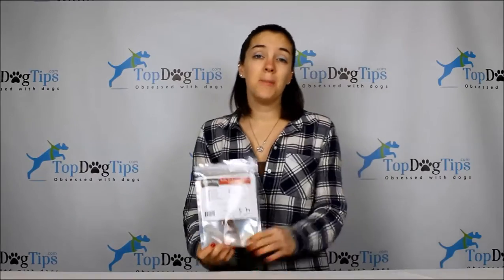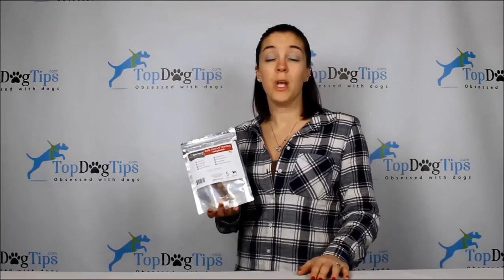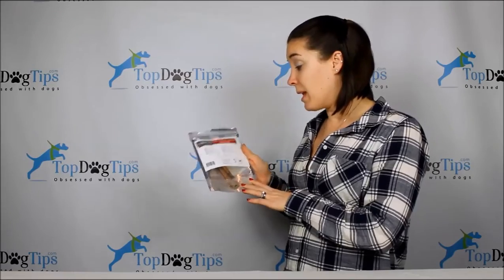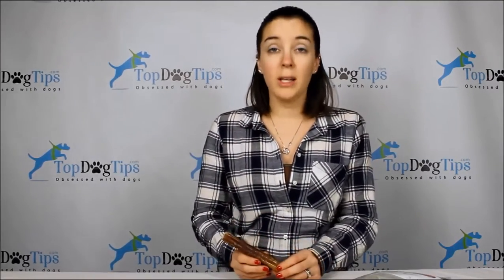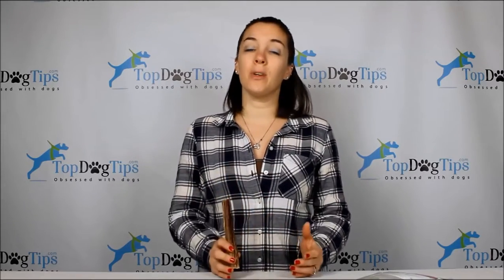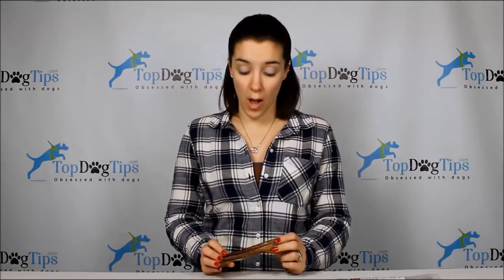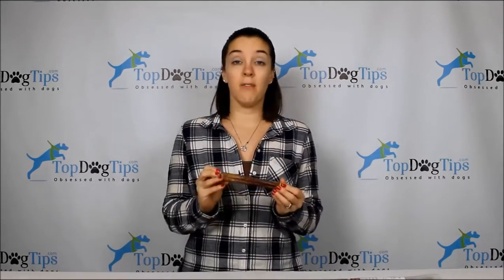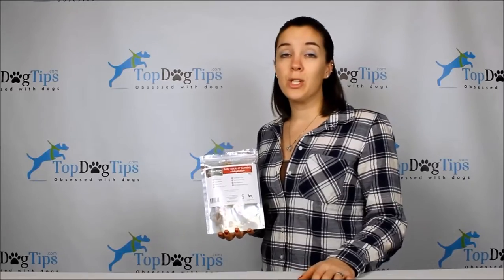Raw Paws Pet Food Bully Sticks Review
Bully sticks go by many names. They are often referred to as beef sticks, pizzle sticks and steer sticks.

They are made from the pizzle or penis of a bull. Depending on the manufacturer, they are prepared differently.

"I was pleased to learn that these bully sticks come from grass fed, USDA inspected beef that is hormone and antibiotic free. As I mentioned, they are a single ingredient dog treat, so you won't have to worry about any additives or preservatives upsetting Fido's tummy."